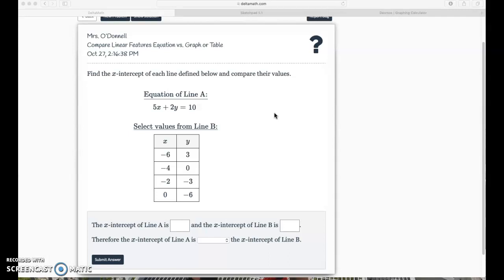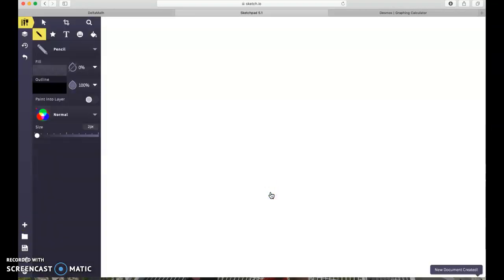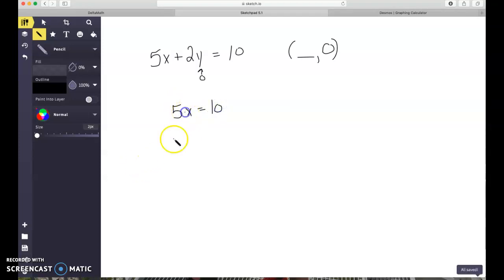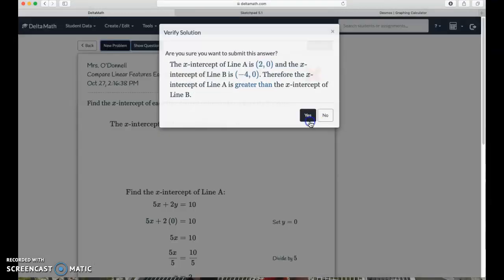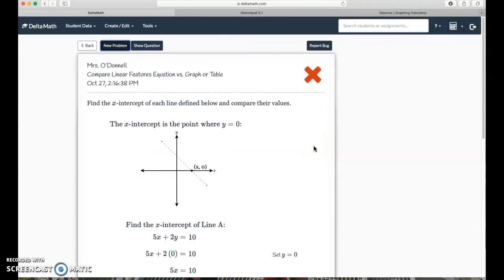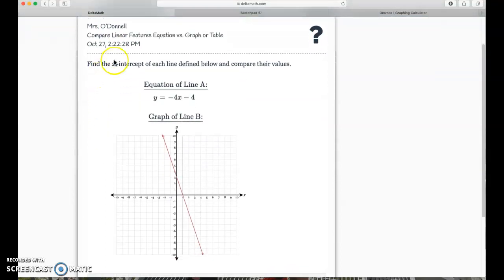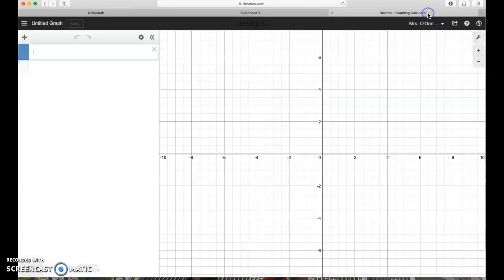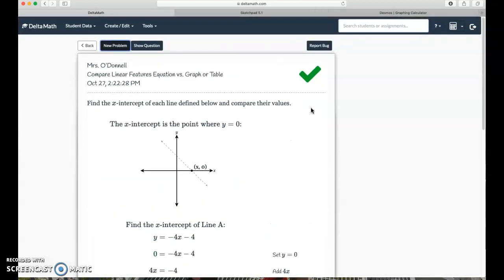Compare Linear Features Equation s. Graph or Table